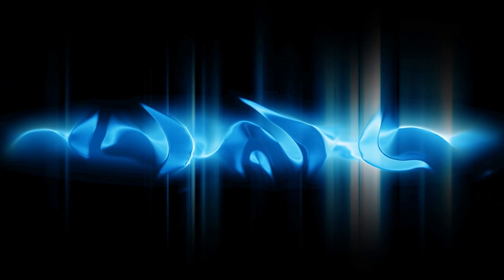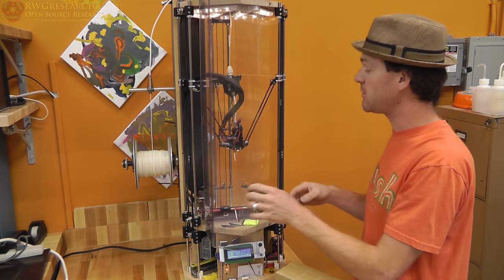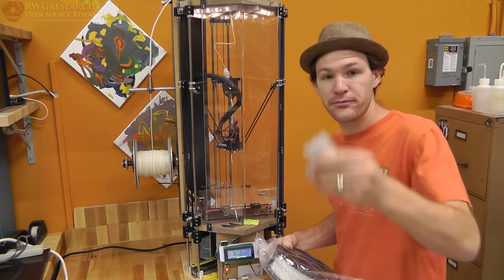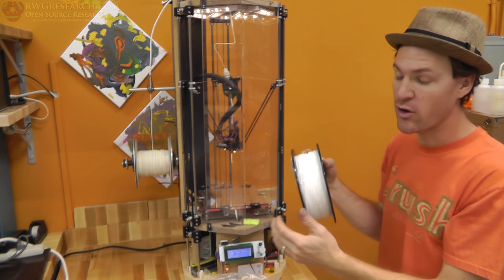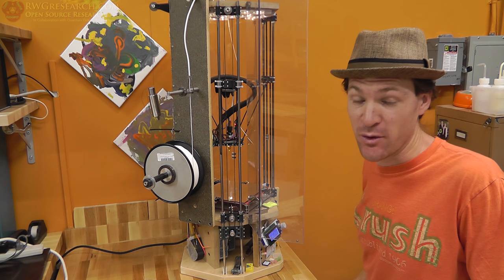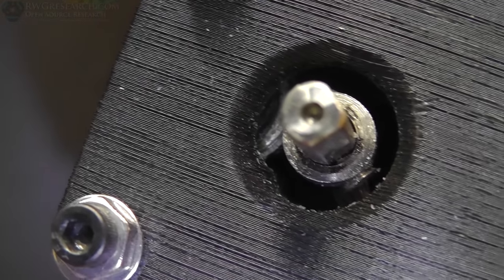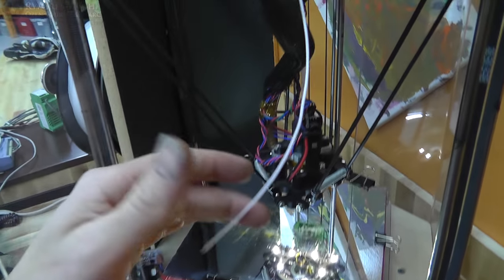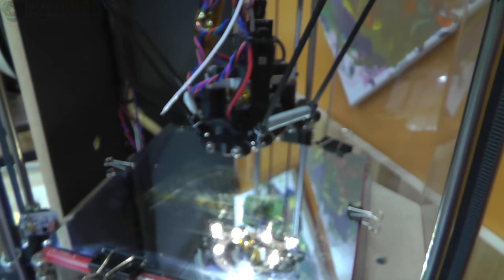TPU Filament. How To Get Flexible Filaments To Work With Your 3D Printer & Bowden Extruder.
In this video i go over how i was able to run the flexible filament TPU through my extruder. I'm sure ninjaflex is similar. so  ill have to test it as well.

I had to make some modification's but in the end it worked well.

God Bless!
~Russ